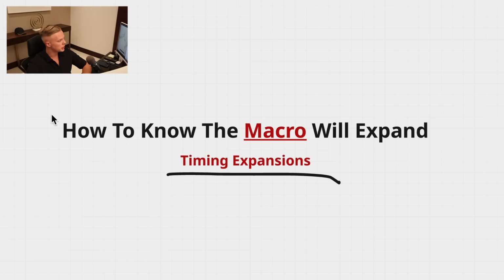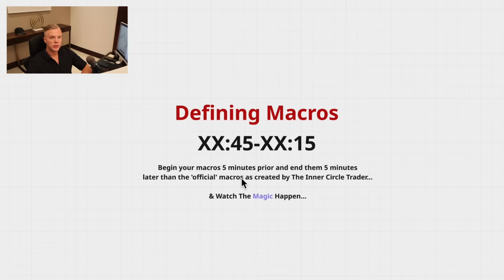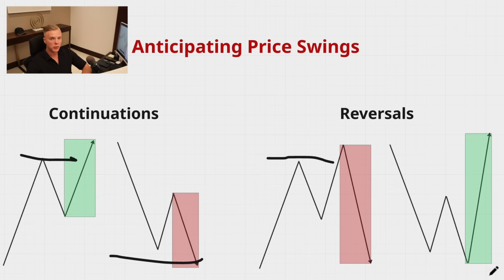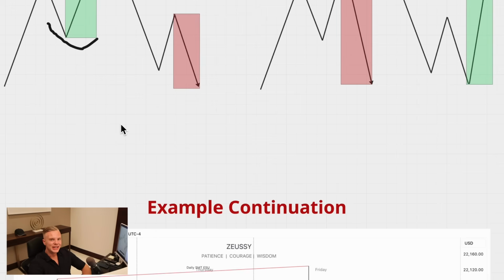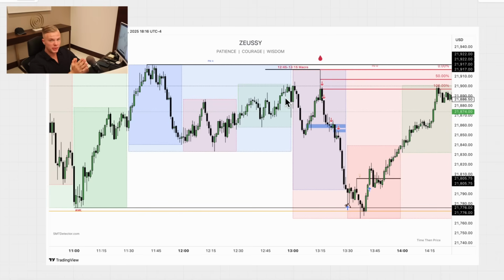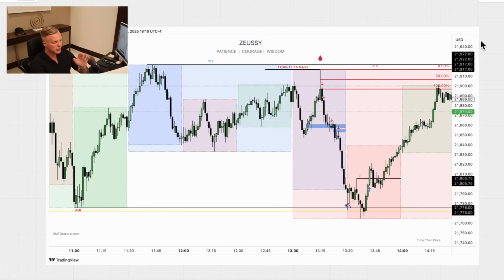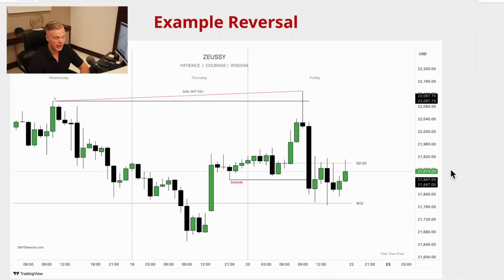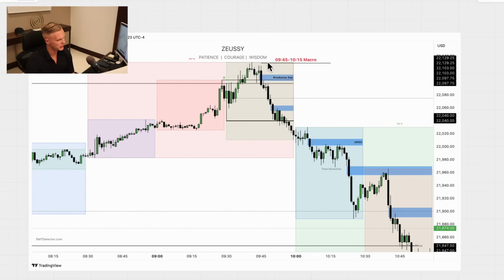The Only Trading Strategy On Time You'll Ever Need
In This Lecture I Discuss How Algorithms Refer To Time To Reprice On The Markets.

The footage shown in this video should not be considered as any form of financial advice. Participating in the financial markets carries along huge (financial) risk. Zeussy is not responsible in any way for a viewer his/her actions. Viewers of these type of videos acknowledge that all the content, created by Zeussy, is meant for Entertainment and/or Educational purposes only.